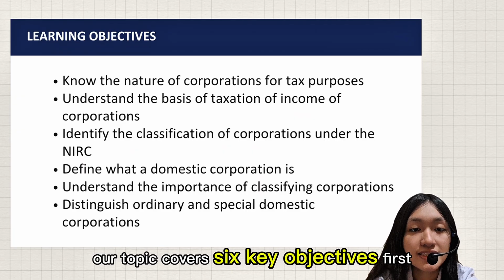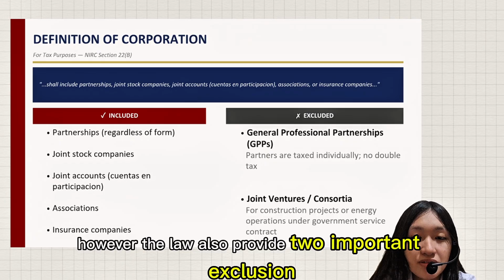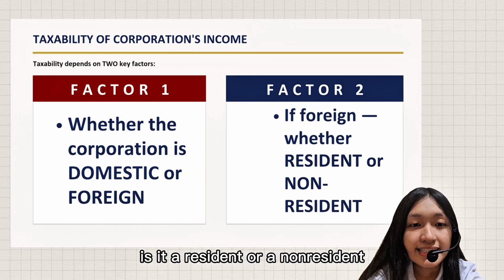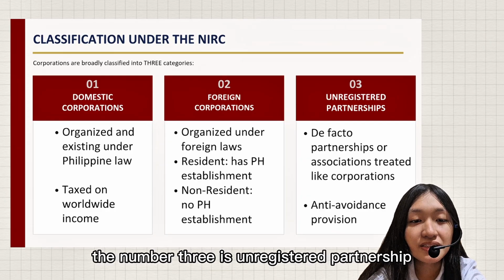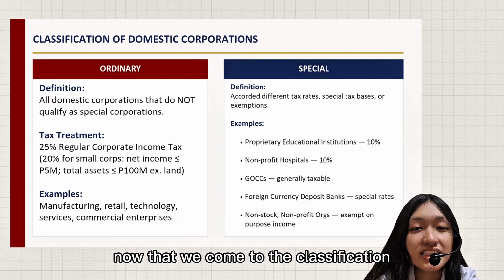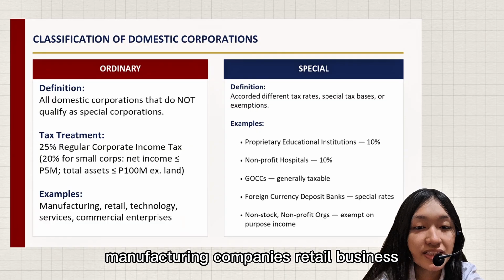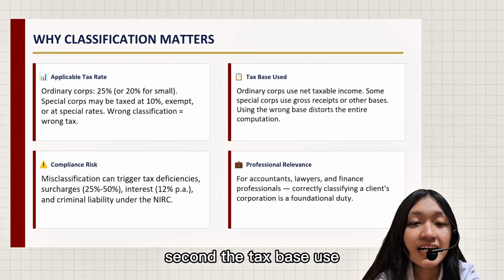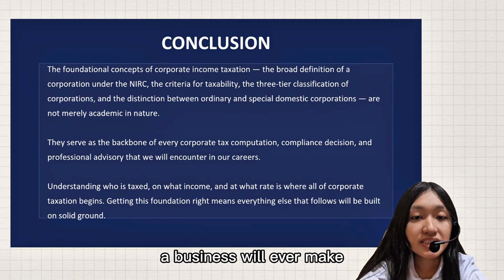[1] Montaño - Definition of Corporation - Classification of Domestic Corporation for Tax Purposes